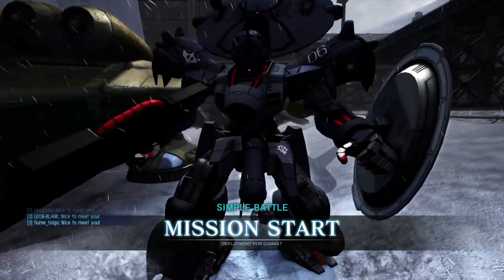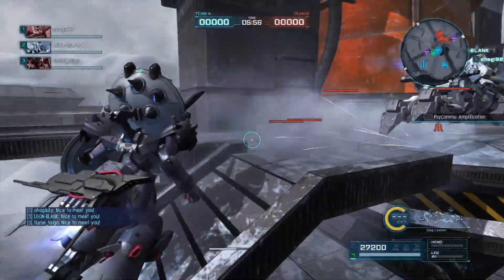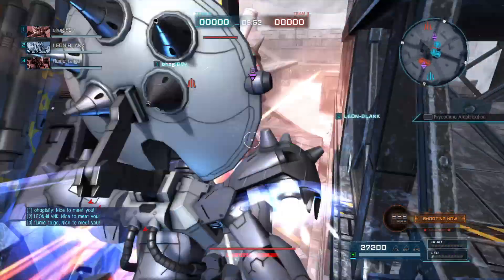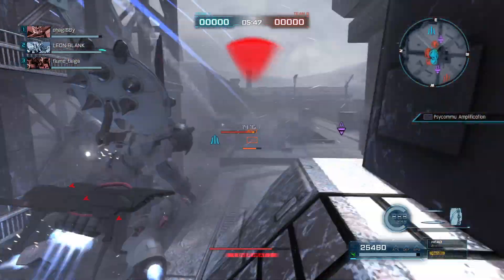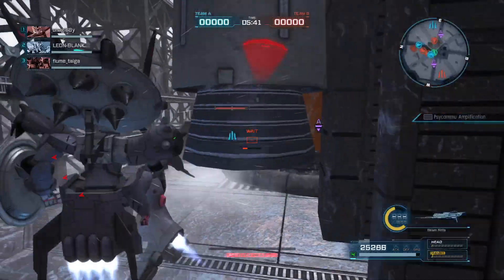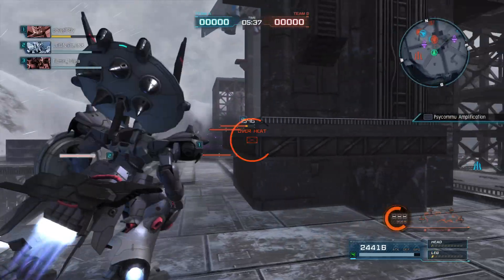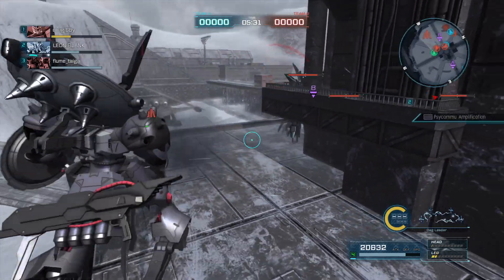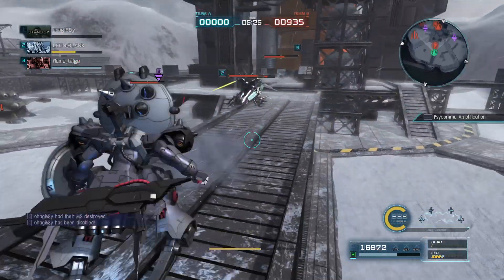Gundam Battle Operation 2, Dag Doll vs double raids, stay cool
GBO2 gameplay featuring the Dag Doll on arctic base in a 4v4 simple battle. In this match we are forced to play stall out against two enemy raids. A task the rest of our team don't seem up to snuff for. (raids on arctic base? no way!). Anyway, we don't give up over something like that. Instead we come back around and still provide the most stun setup for our team and finishing enemies off. Even in the support with the least amount of stun resistance at 700. Of course the enemy raids seemed to forget the dag dolls shotgun, attempting multiple tackle baits when stun into melee still works best fighting the dag doll.